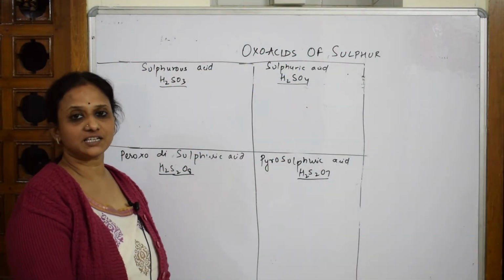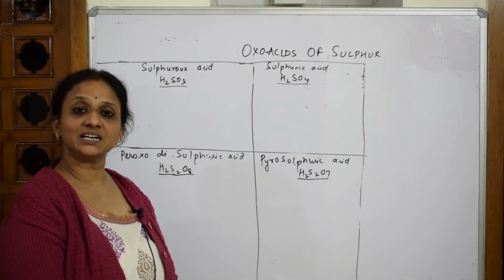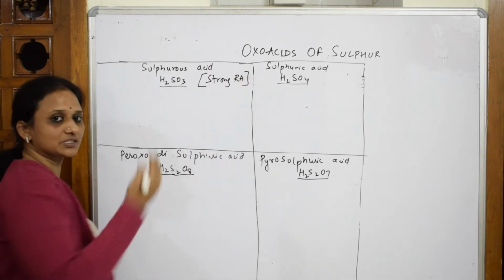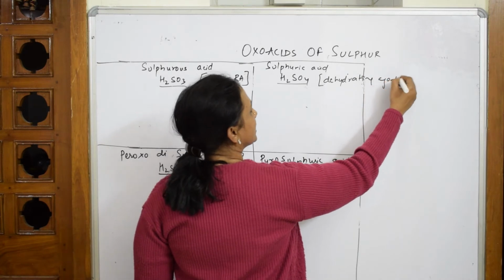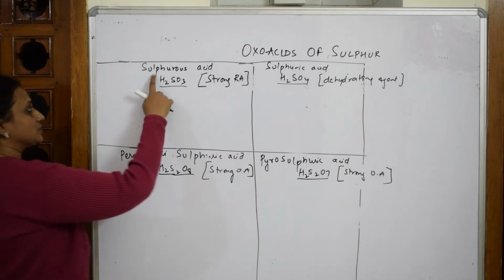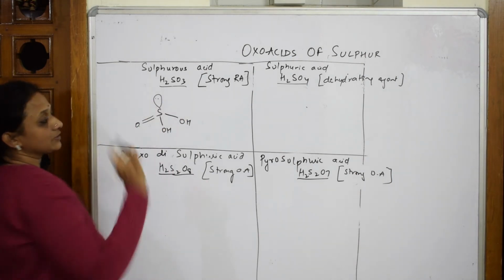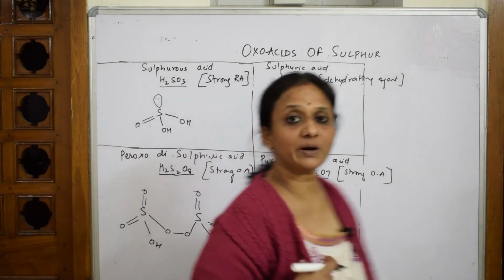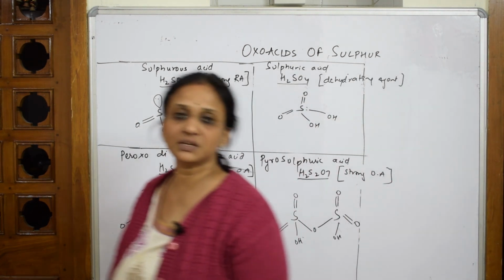OxoAcids of Sulphur |Part 99|P block|chemistry|Unit 7I class 12.| by Vani ma'am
OxoAcids of Sulphur

 BIOMOLECULES

 CHEMICAL BONDING